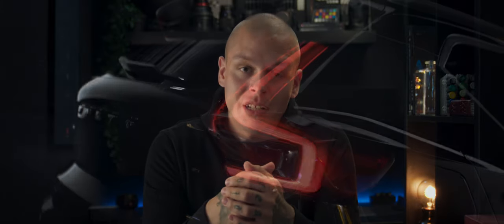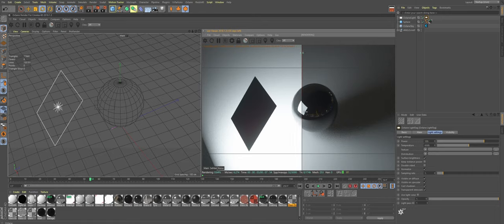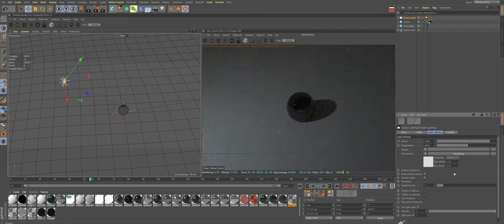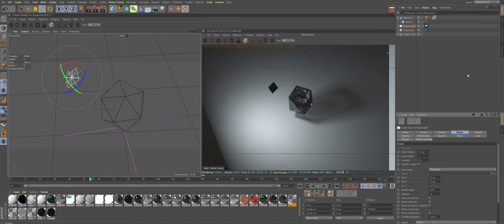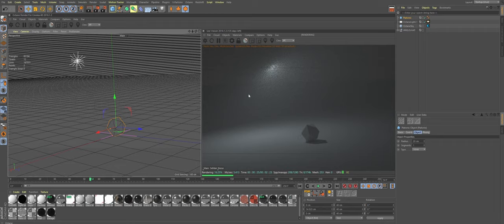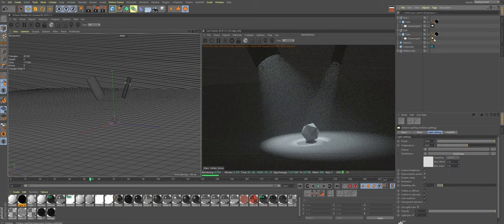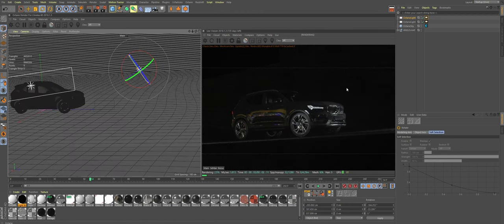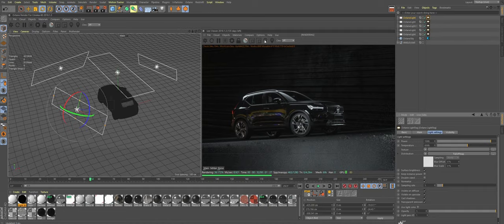"Unbiased" Lighting Techniques | C4D, Octane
Finally got my hands on this tutorial. By far, the most important "influencer" on the quality of your work. Master it and you'll notice the difference.